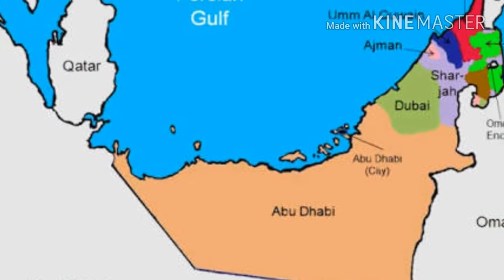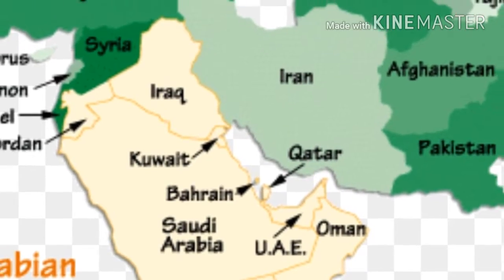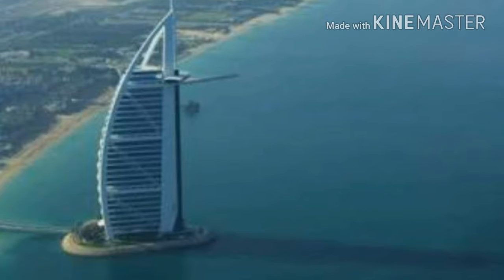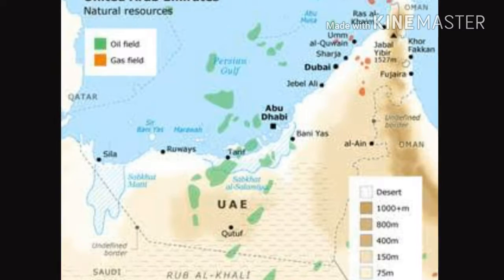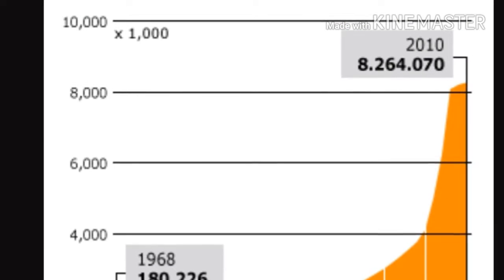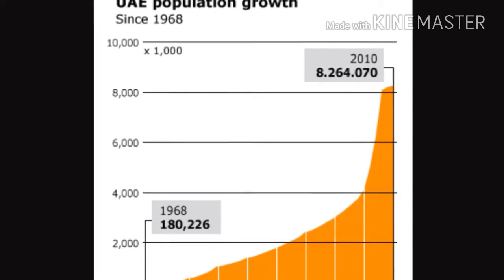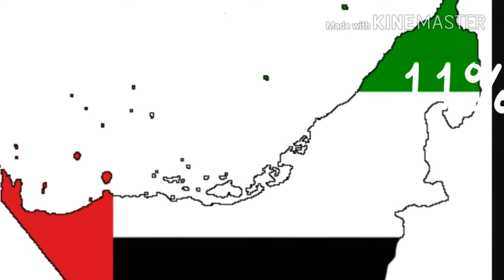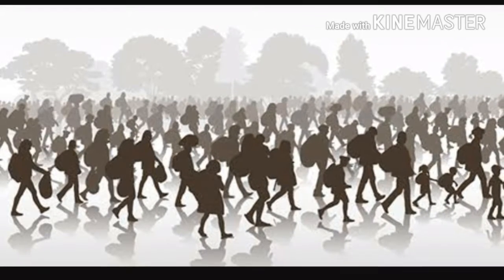UNITED ARAB EMIRATES